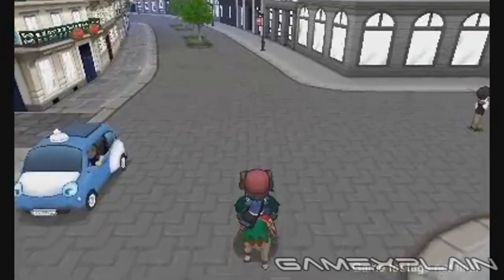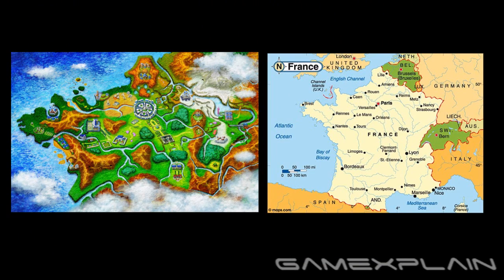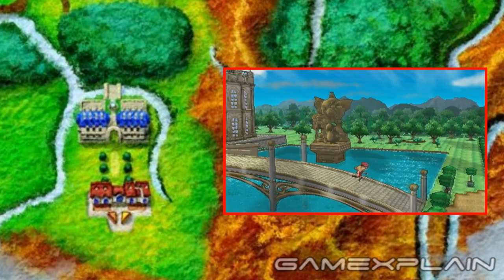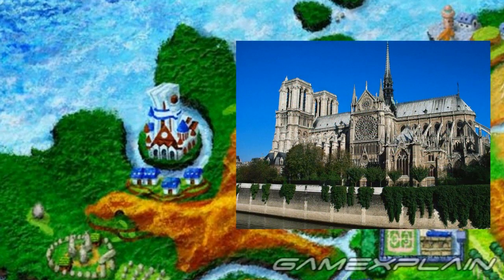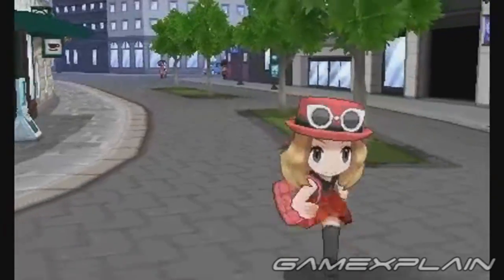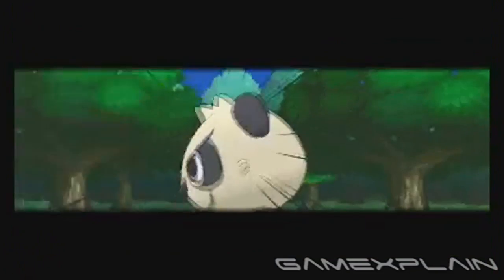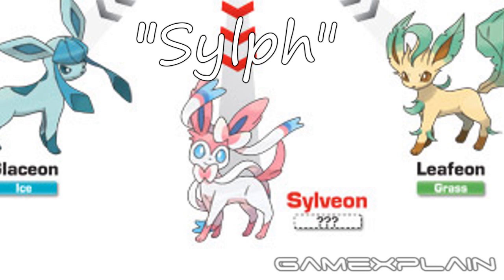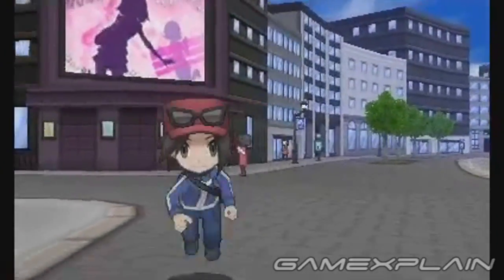Pokemon X & Pokemon Y - Trailer & Map Analysis (Secrets & Hidden Details)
Join us as we uncover the secrets of the latest gameplay trailer, screenshots, and the world map  for Pokémon X & Pokémon Y! We explore more about Lumiose City and where in the Kalos Region specific scenes take place, we dig into the new Pokemon such as Sylveon, Fletchling, Helioptile, Pancham, and Gogoat, and we might even uncover a brand new Pokemon type! All this and more in our latest analysis!